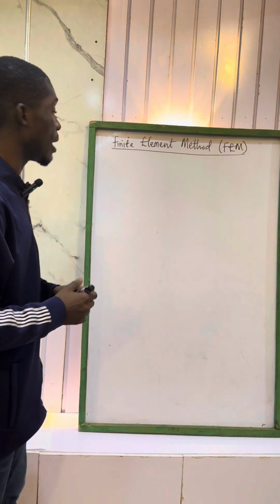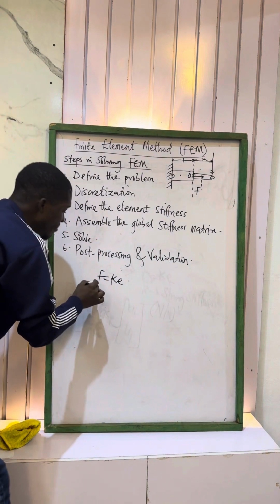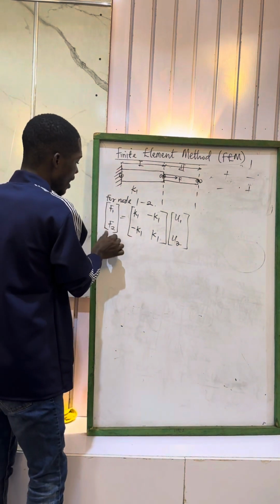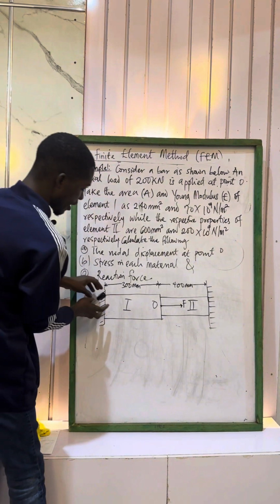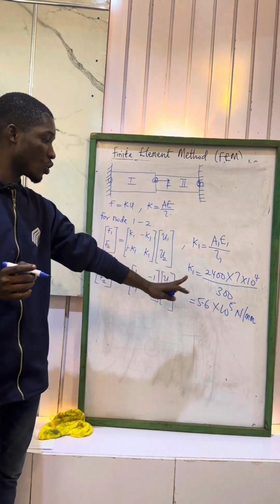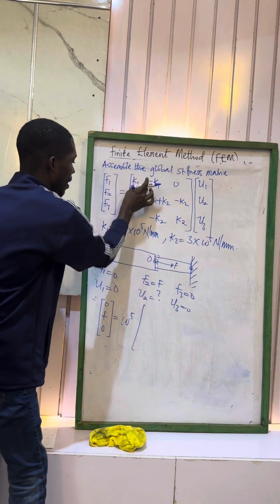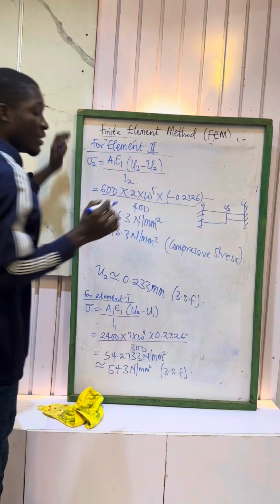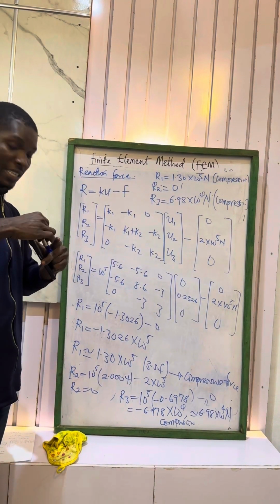IPE 507, FINITE ELEMENT METHOD, part 1